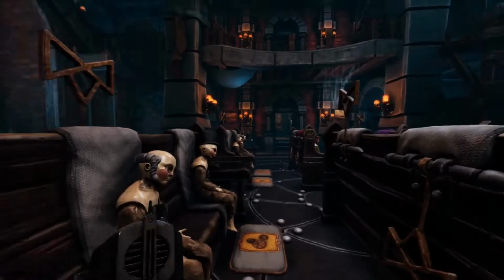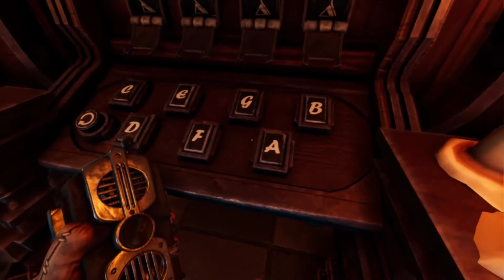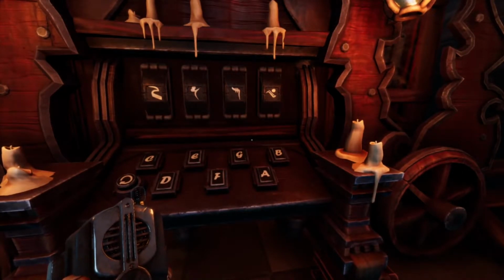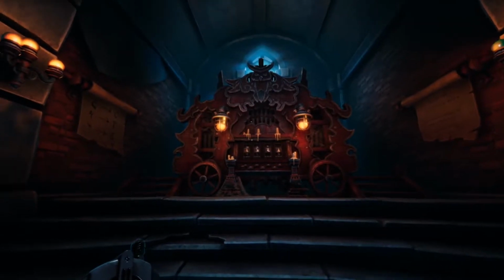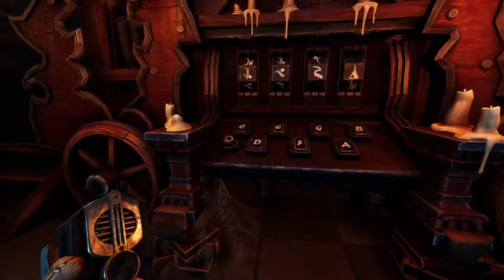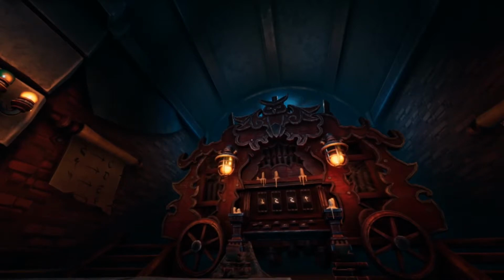We Were Here Forever with Hael | Ep 9 | Welcome to Clown Church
In this episode we make some music!